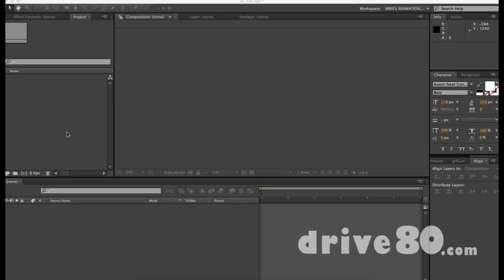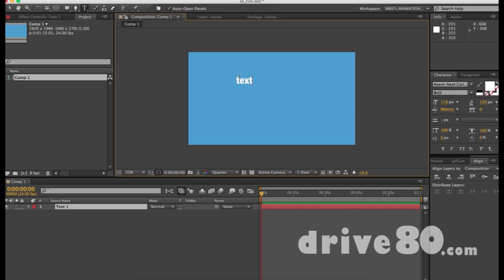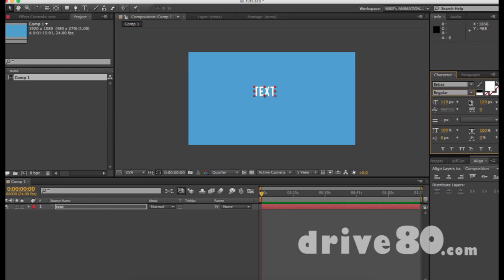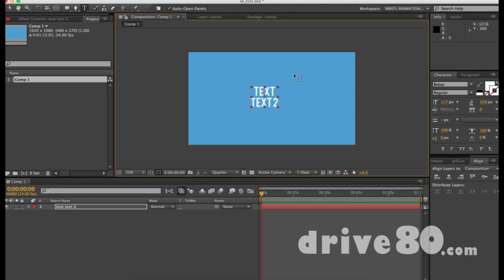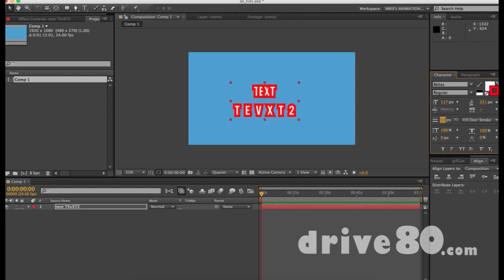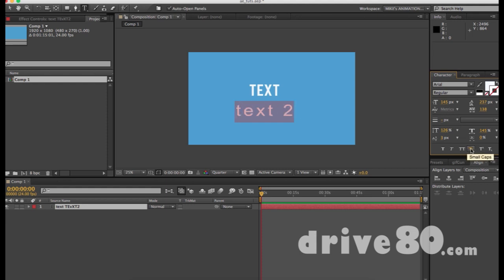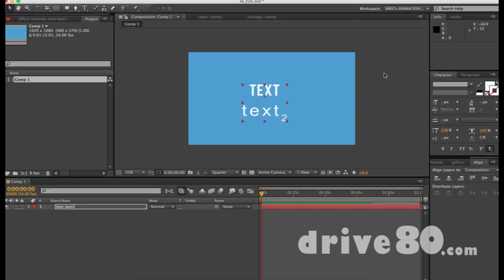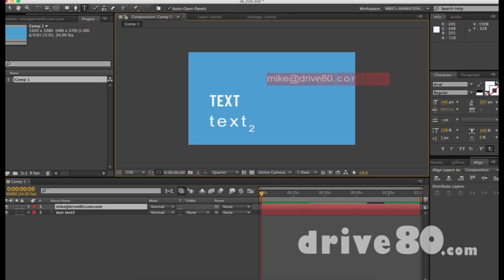After Effects Type Tool - Make AE Non-Scary